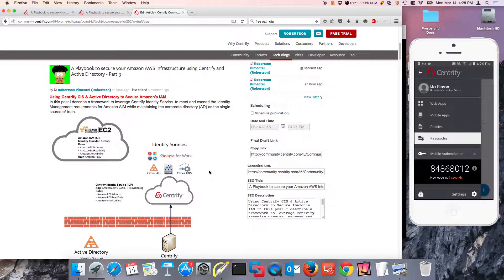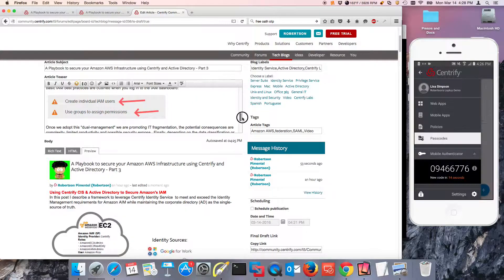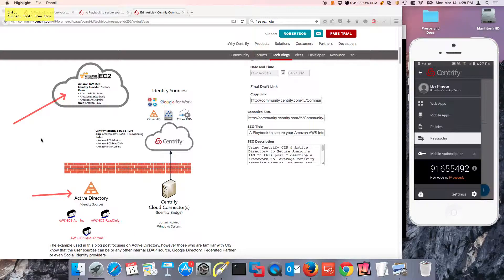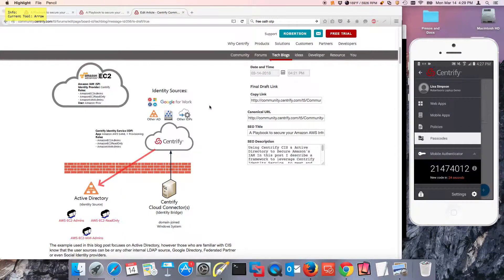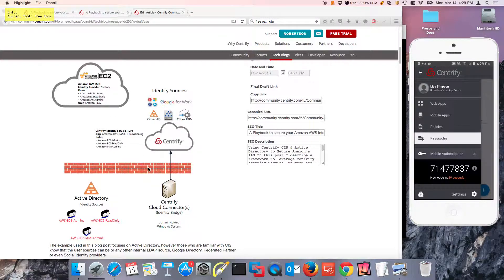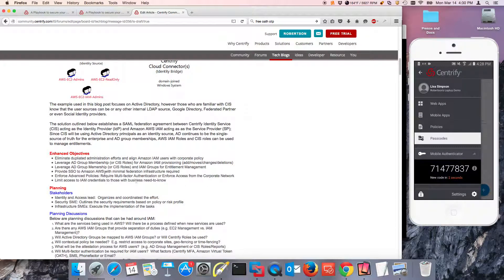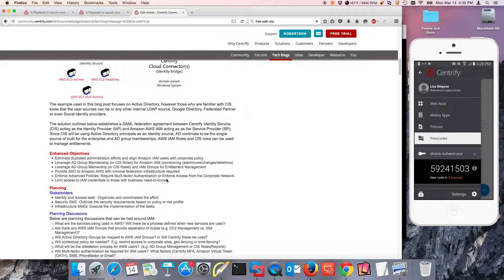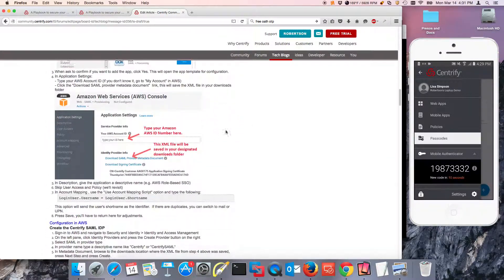Securing Amazon AWS IAM using Centrify SAML SSO and Provisioning - 1/6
Follow along with the blog post here:

Objective
* Eliminate duplicated administration efforts and align Amazon IAM users with corporate policy
* Leverage AD Group membership (or CIS Roles) for Amazon IAM provisioning (add/moves/changes/deletions)
* Leverage AD Group membership (or CIS Roles) and IAM Groups for Entitlement Management
* Provide SSO to Amazon AWS with minimal federation infrastructure required
* Enforce Advanced Policies: Require Multi-factor Authentication or Enforce Access from the Corporate Network
* Limit access to IAM credentials to those with business need-to-know